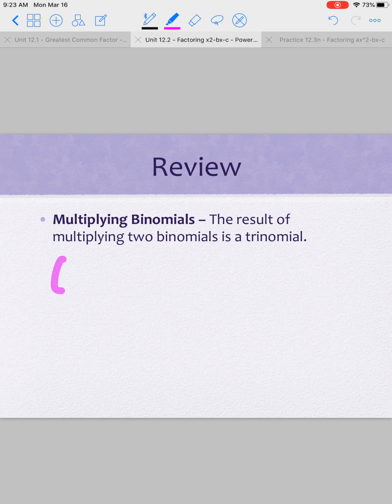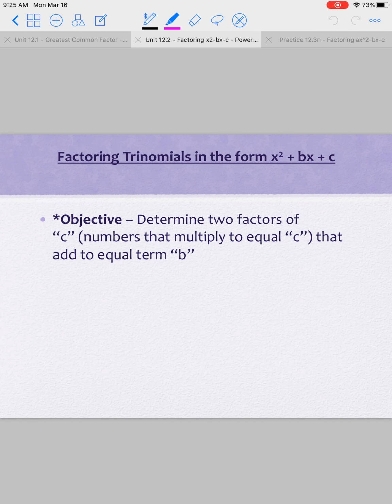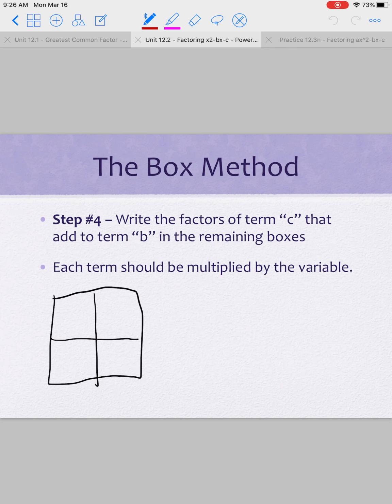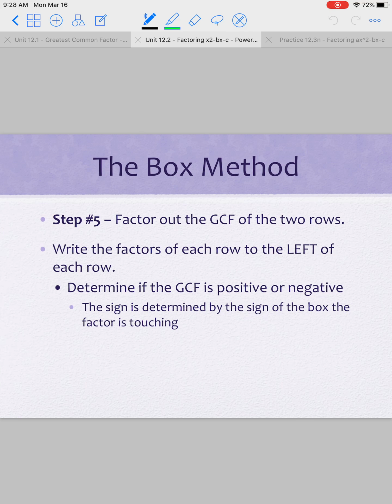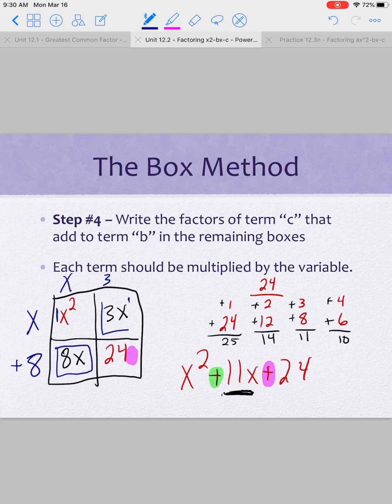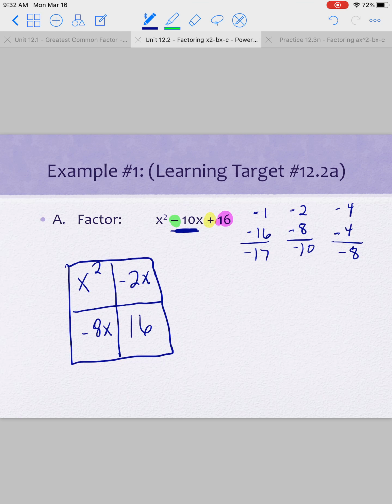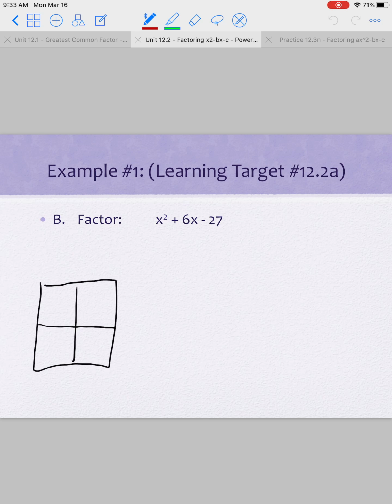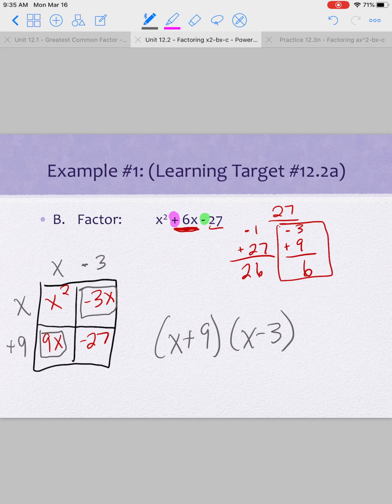12.2 notes and examples